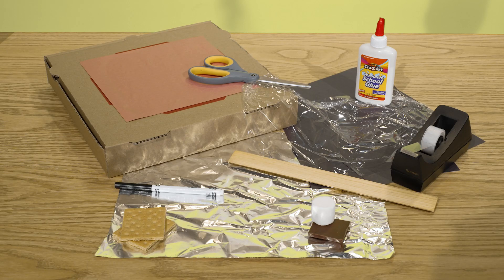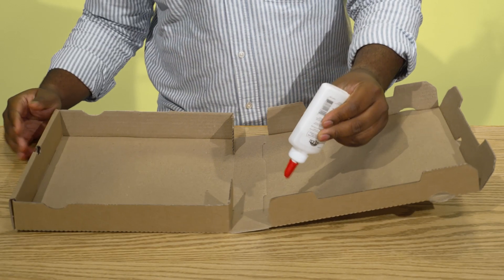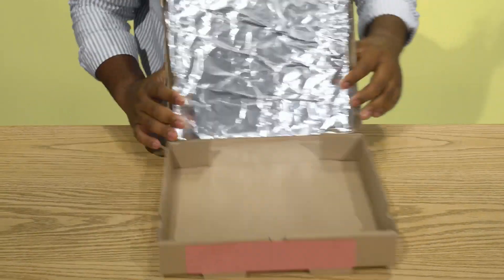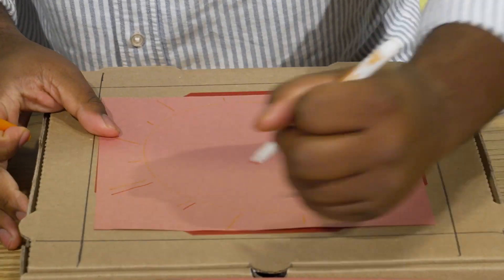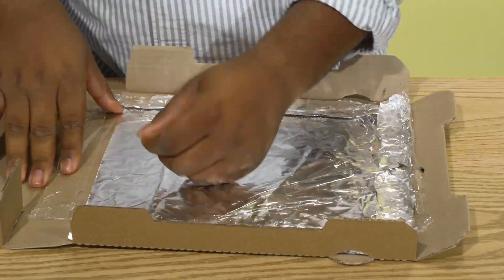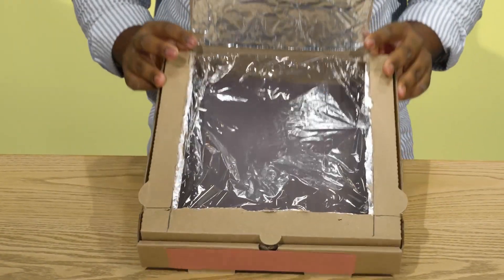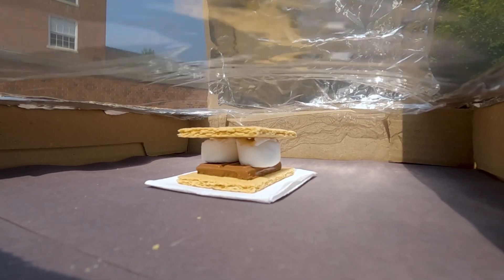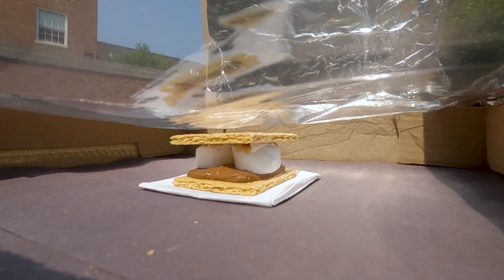Bite-Size Science: Make a Solar Oven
For educators and students in grades K-3, WOUB's Bite-Size Science uses the 5E model to explore STEM-related concepts and connect them to the real world by encouraging students to get hands-on.

Learn how to construct a solar oven to cook a tasty treat.